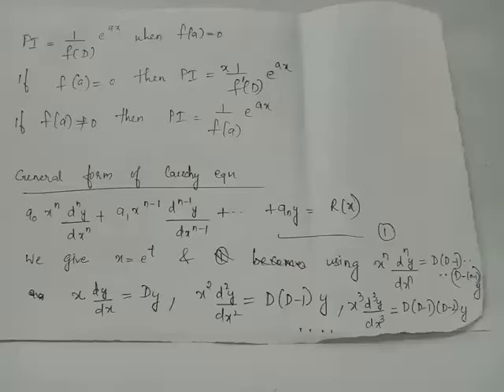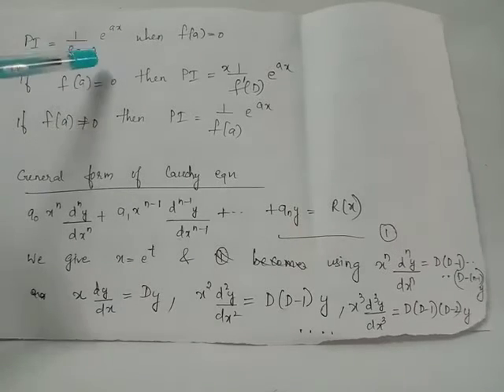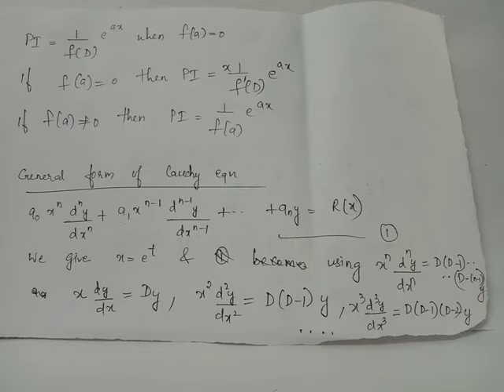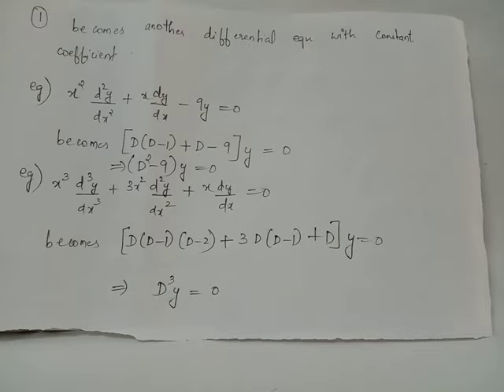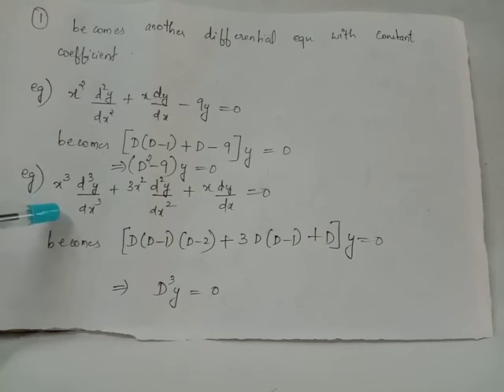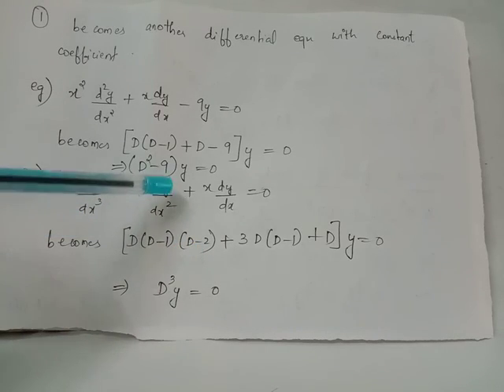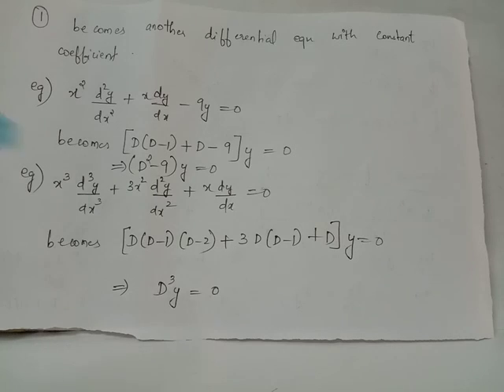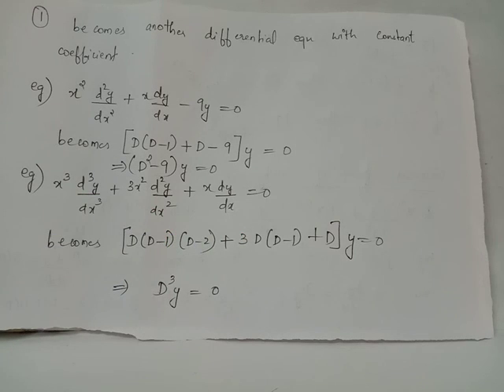extremal : Cauchy differential equation problem 1 / part 1